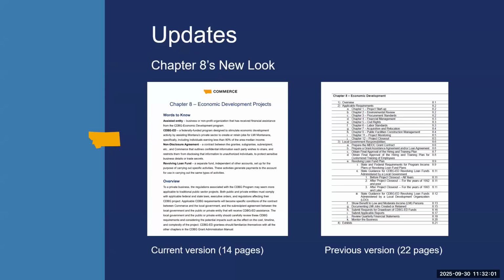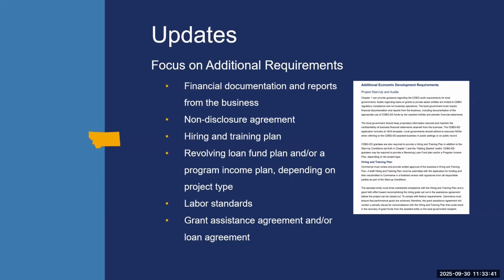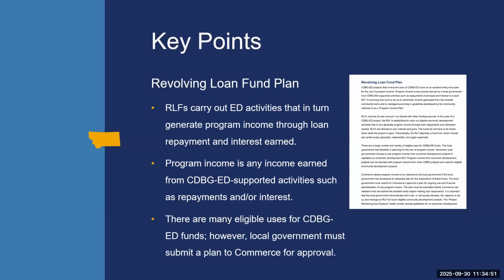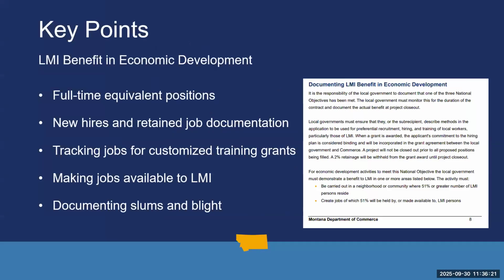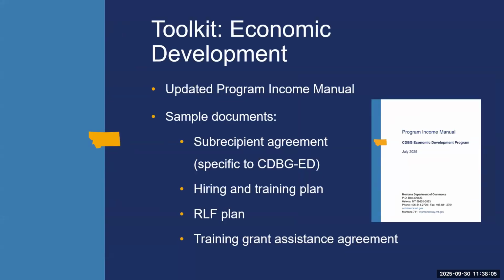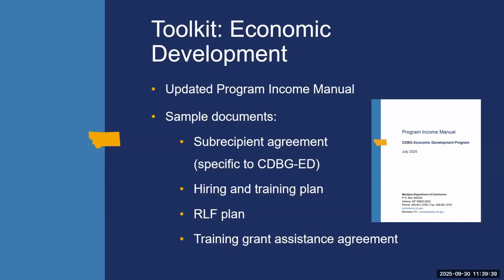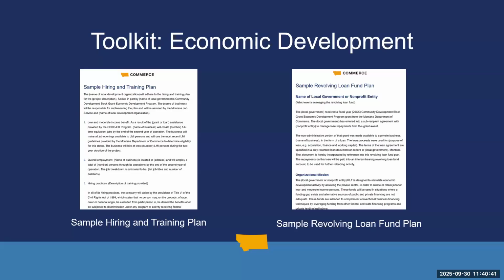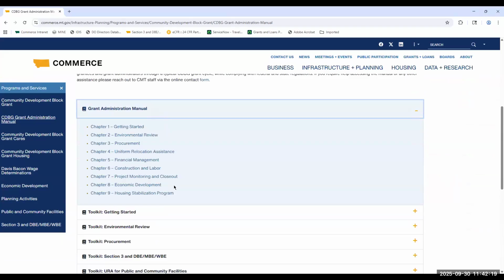CDBG Grant Administration Manual Training: Economic Development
This training reviews the eighth chapter of the new CDBG Grant Administration Manual, Economic Development, which guides CDBG grantees through the Economic Development project requirements. This training also covers the associated toolkit, Economic Development.